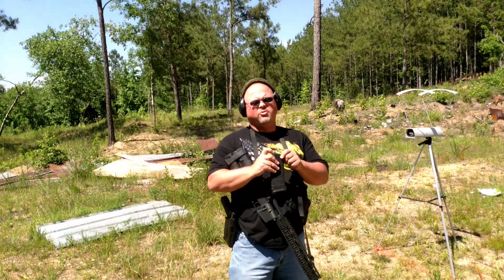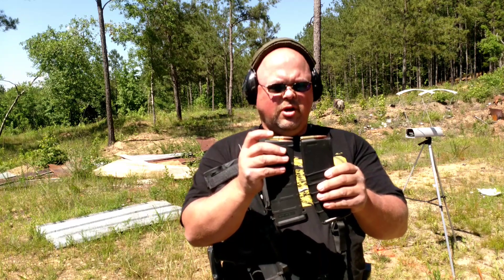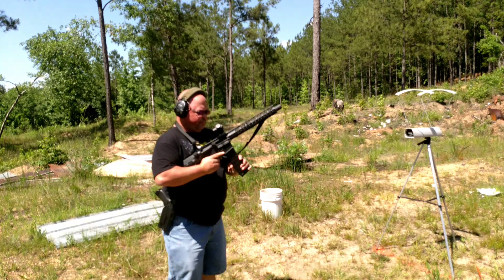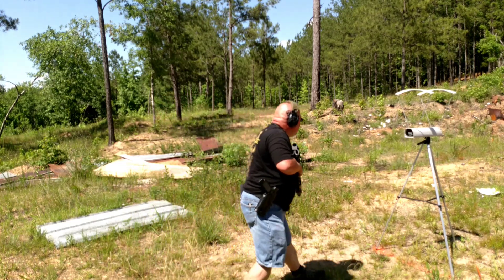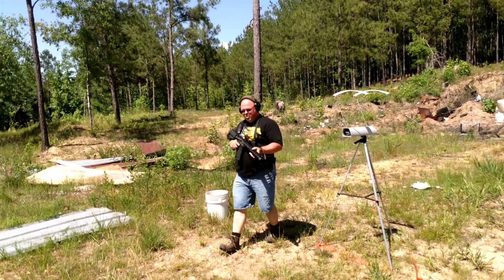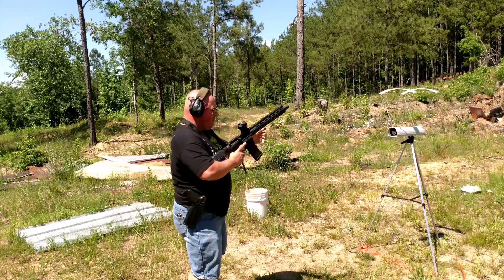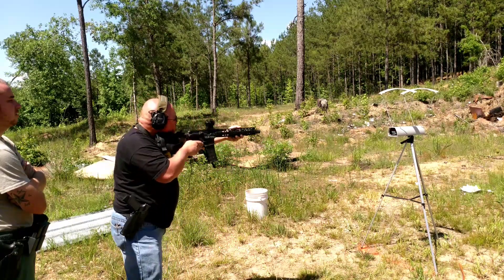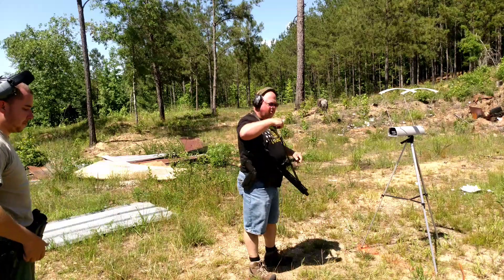300 blackout. Will heavy subsonics stabilize in a 1:8 twist.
300 blackout 220 grain subsonics in a 1:8 twist. Pistol length gas tube.